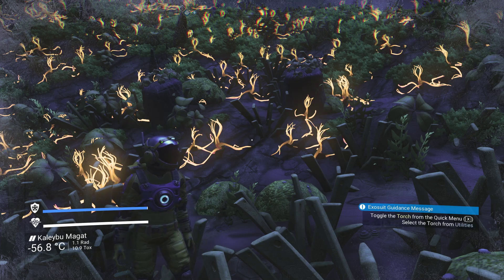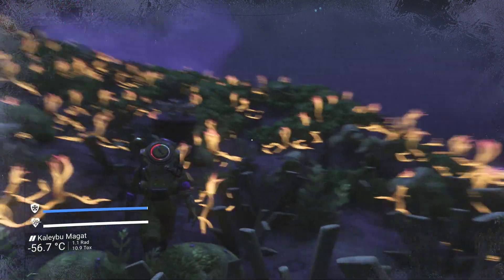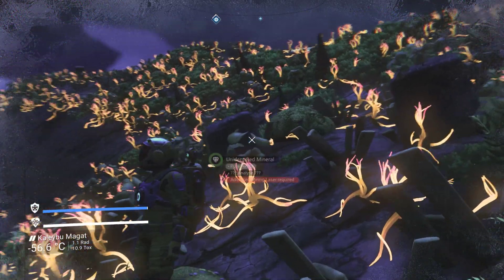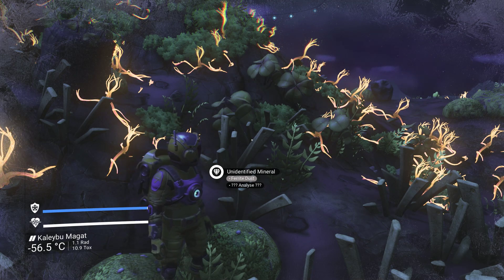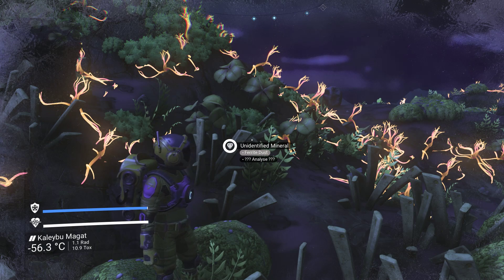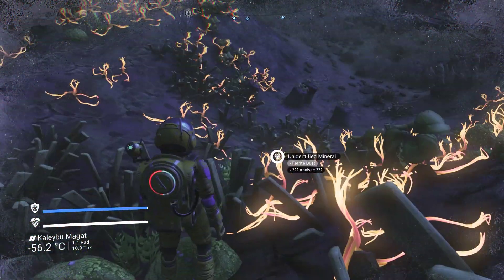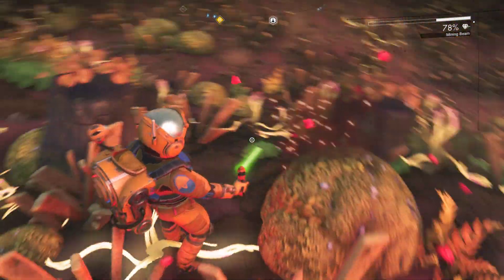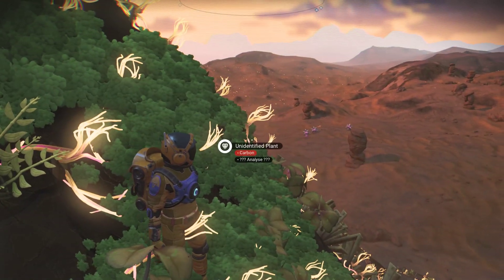No Mans Sky Mods - Update + The Future of NMS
Hello! My name is Rampant Mystic and I'm a gamer and an aspiring YouTuber. I play a wide variety of games on my channel and enjoy almost all types of video games.
I have a normal job as a driver for a local company and do let's play videos in my spare time, I do hope you enjoy watching my videos as much as I do recording them.